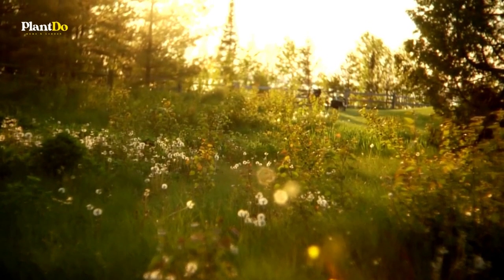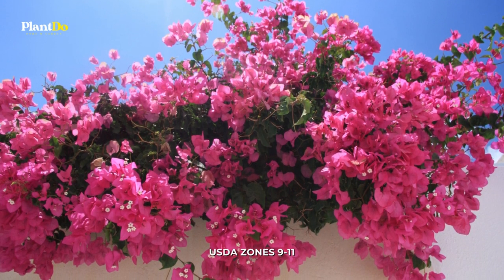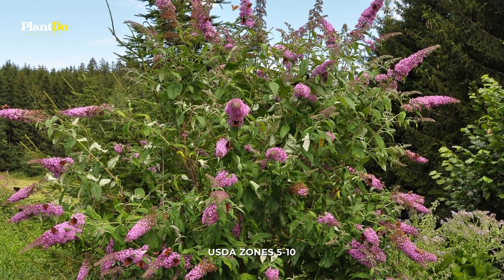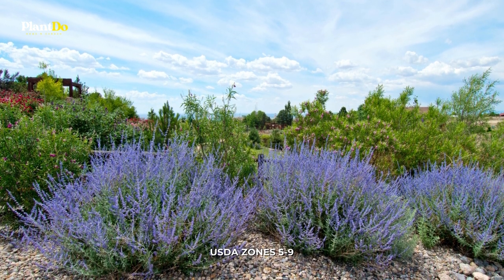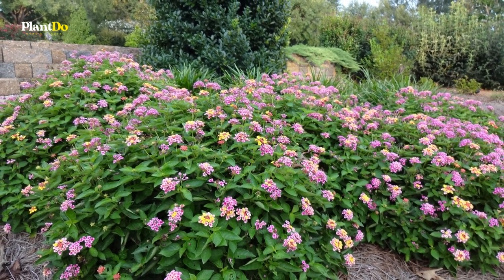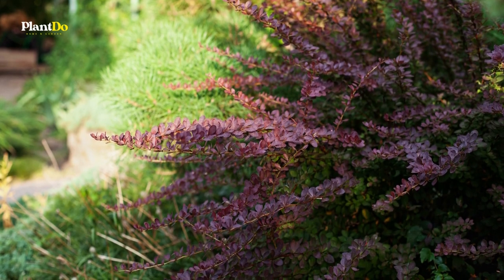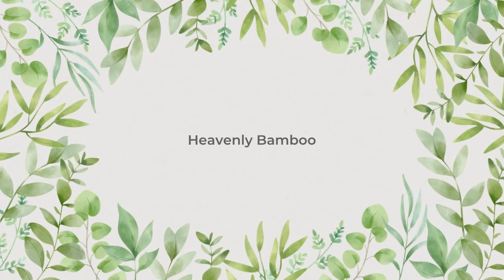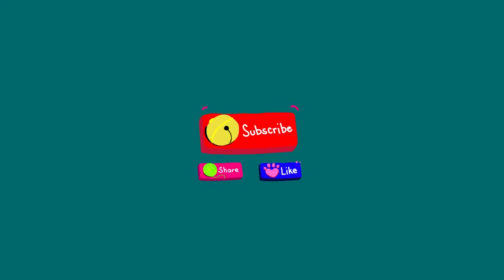7 Popular Drought Tolerant Shrubs 🏡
7 Popular Drought Tolerant Shrubs 🏡 If you leave your landscaping unattended for a trip during the summer, you can't always count on rainfall for irrigation. As a result, while you may come home stress-free, you may find that the plants in your yard have experienced quite a bit of stress in your absence. The exception will be with the drought-tolerant shrubs and other tough plants that you grow.
⏱ Chapters
00:00 Intro
00:44 7 Popular Drought Tolerant Shrubs
04:33 Outro

Hope you guys are entertained, thank you Gardeners!